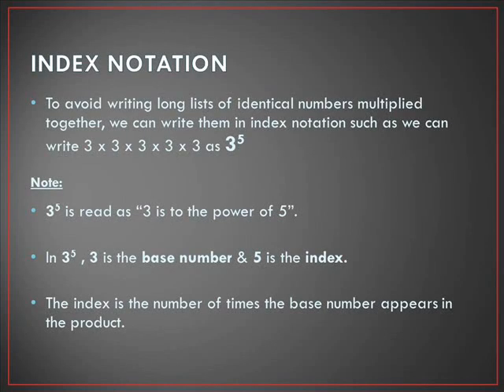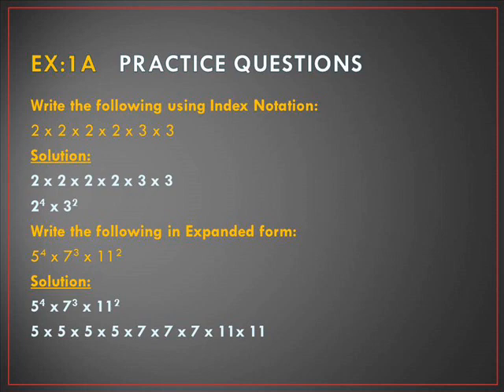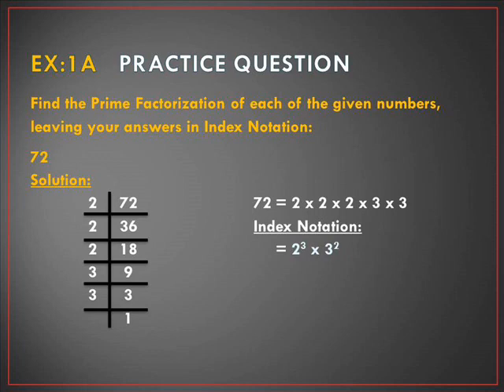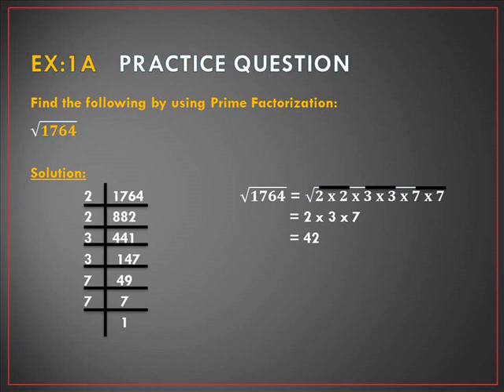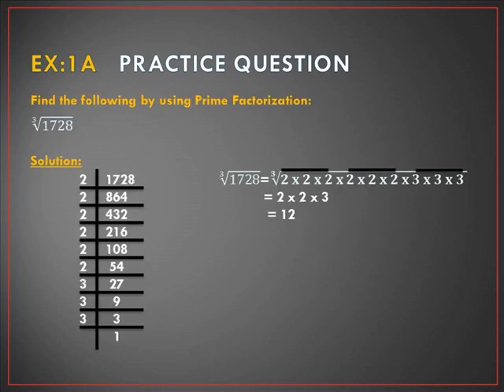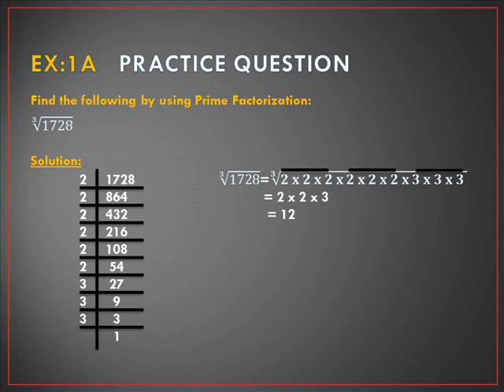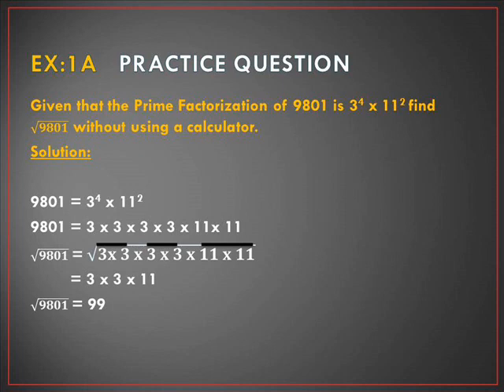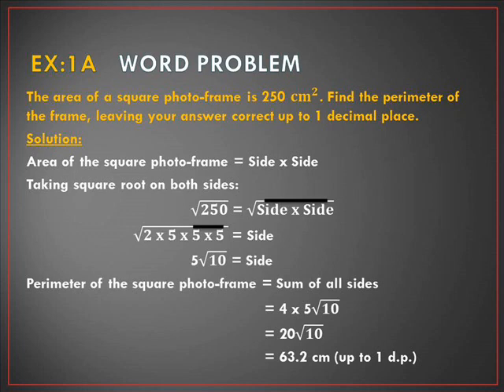INDEX NOTATION, PRIME FACTORIZATION, WORD PROBLEMS(CHAPTER 1 EX 1 A)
In this video, you will learn about Index Notation form, how to write in Index Notation and Expanded forms & Prime Factorization. It includes sums & Word problems related to Prime Factorization from Ex 1 A of Chapter 1 (Book D-1)